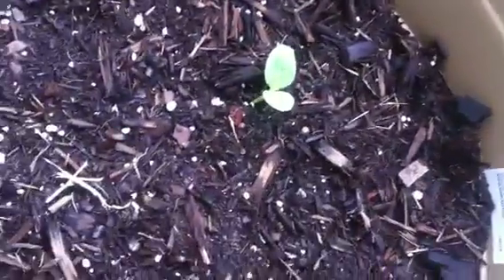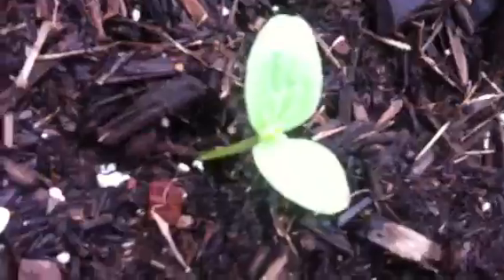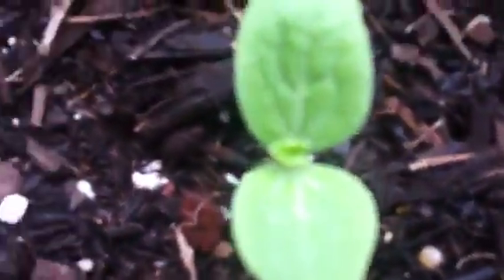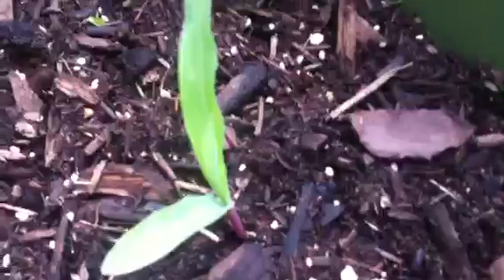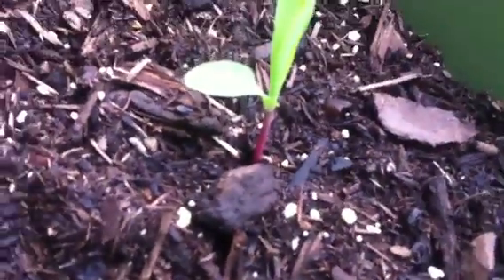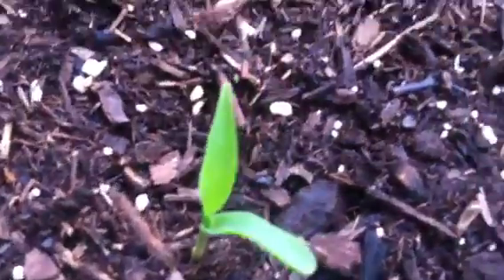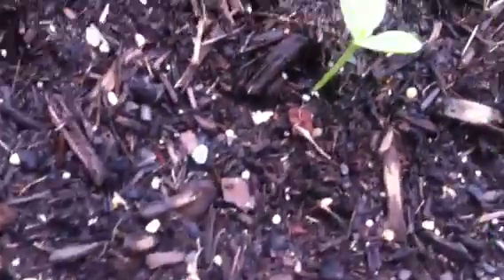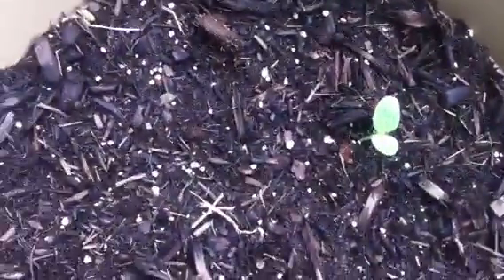Growing Watermelon And Corn Process(Sprouting 2)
Keep on watching my videos to see the corn and watermelon grow. I got the seeds at Home Depot and Tom Thumb, and the pots at Walmart.